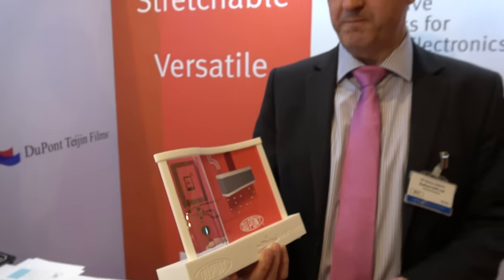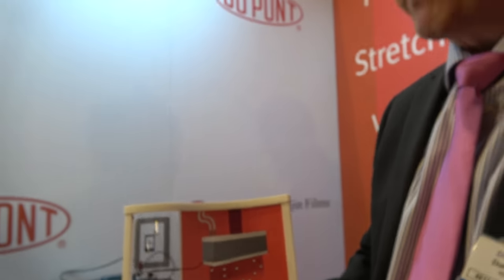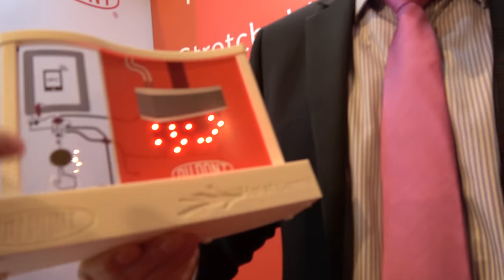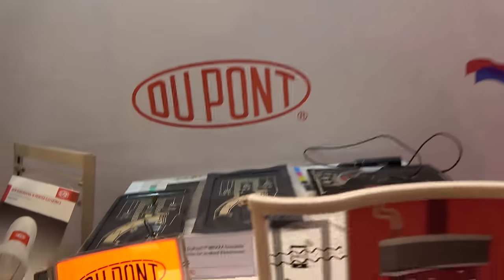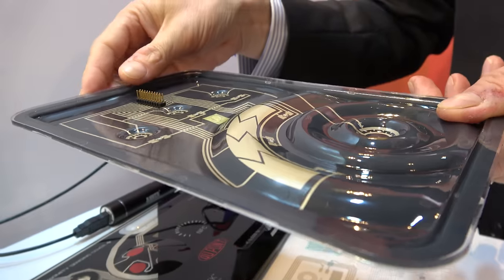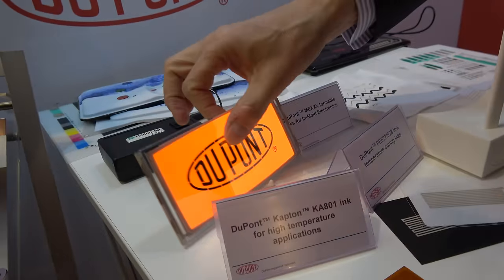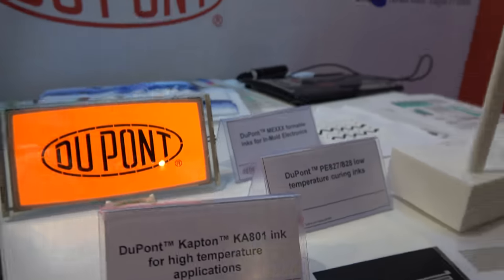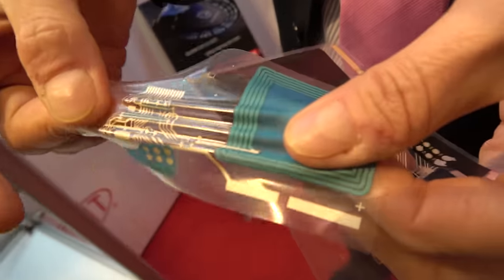DuPont PE410 ink for rapid prototyping of flexible OLED, solar, antennae and touch panels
DuPont Advanced Materials (DuPont) launches a new electronic ink for inkjet printing that offers the high conductivity and strong adhesion required for rapid digital design, prototyping and full-scale manufacturing.  The technology will enable digital printing for electronic components and circuits in applications where extremely fine lines are required, such as OLED panels, solar cells, printed antennae and touch panels.

DuPont’s newest conductive ink, PE410, enables rapid prototyping and a smooth transition from “lab to fab” with the versatility to scale up to industrial high-volume inkjet print heads and machines. This allows circuit designers to immediately test a new design, quickly make necessary edits, and, due to reduced silver laydown, save on material costs.  The technology also can be adapted to non-planar printing, enabling a series of new and emerging applications.

Stretchable inks for wearable electronics that provide a manufacturing-ready alternative to traditional methods of embedding electronics in clothing and are used to create thin, form-fitting circuits that can be seamlessly bonded with many standard fabrics.

A suite of in-mold electronic inks which help create lighter, less expensive and more beautiful electronic devices by reducing the need for rigid circuit boards.  These inks enable circuits to be printed directly onto plastic substrates and allow electronic features such as electronic controls, capacitive switches and LED lighting, to be readily integrated in applications such as home appliances and automobiles.

New low-temperature inks that cure quickly at temperatures as low as 60C, opening up the possibility for printed electronics designers to use a wide range of functional and low-cost plastic films.